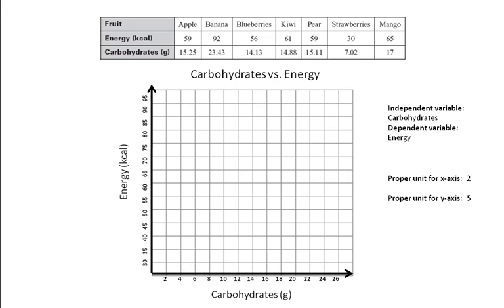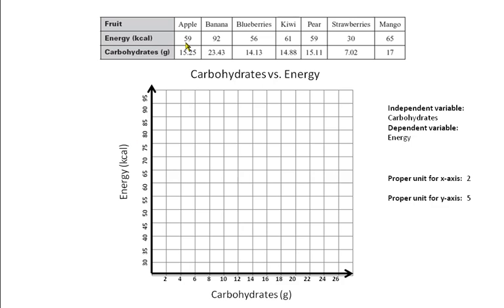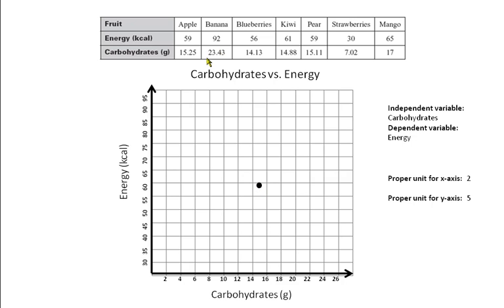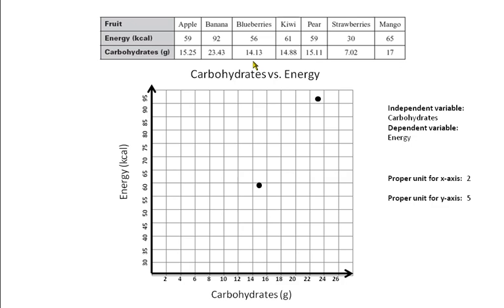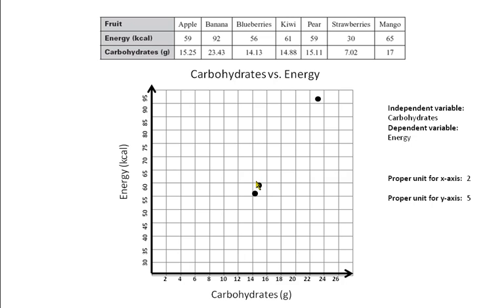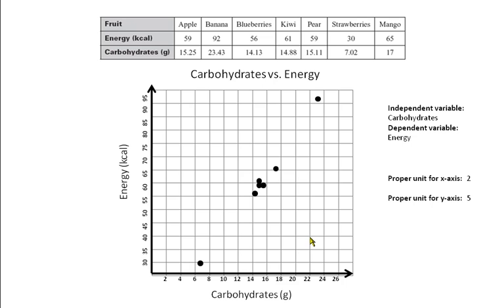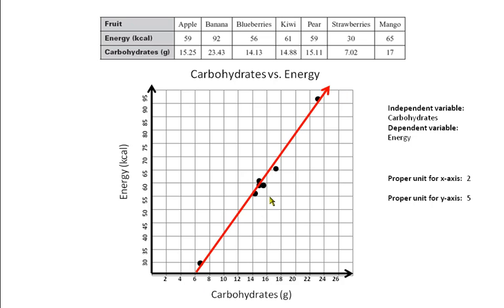plotting data and best fit line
Captured by mathschoch